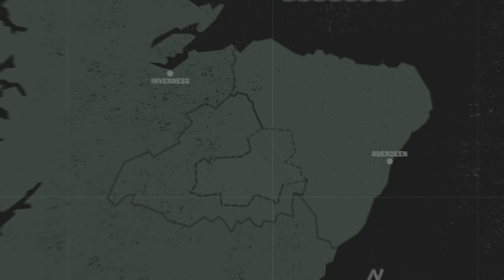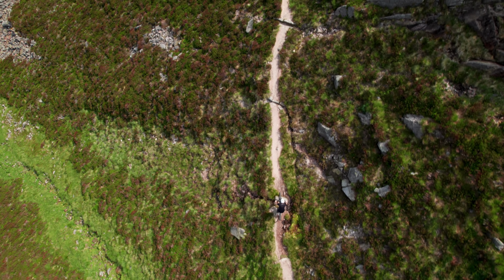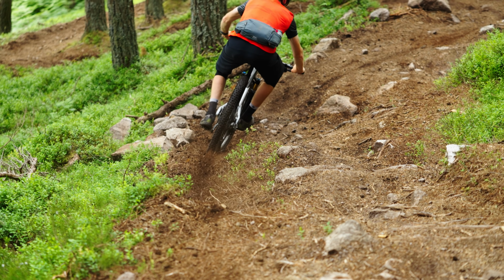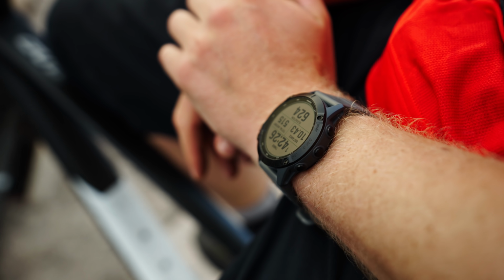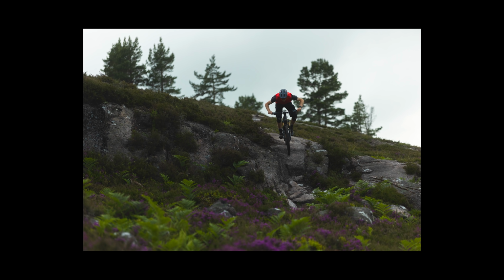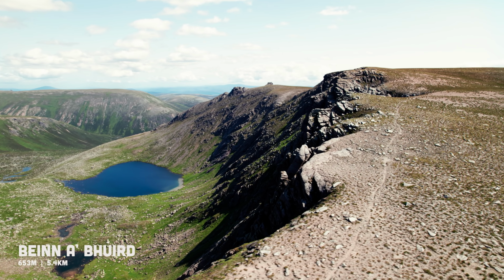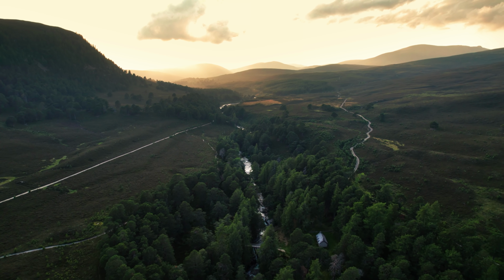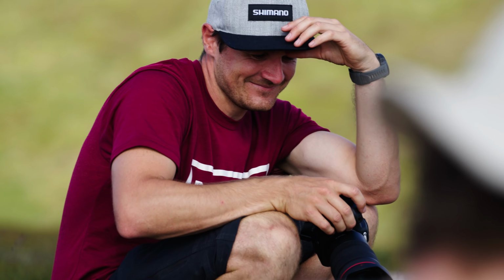The Finest Singletrack for your MTB in Scotland || Ballater and Braemar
Aberdeenshire is an emerging destination within Scotland, the region’s mountain bike trails are developing at a rate of knots, thanks to the strong local riding community and the management of the Aberdeenshire Trail Association. It’s got a style of trail for everyone whilst keeping things completely natural. In this episode we explore, the infamous Lightning Bolt trail through Balmoral Estate that finishes at Loch Muick, the hand-built trails around Ballater, Mastermind and Heartbreak Ridge and the Munro, Beinn a' Bhùird.

00:00 Introduction
01:17 The Lightning Bolt, Glen Muick
02:21 Ballater, Mastermind
05:56 Ballater, Heartbreak Ridge
09:31 Beinn a'Bhùird

The sustainability focus of this episode is around trail etiquette. Here in Scotland were fornuate to be able to ride locations like Beinn a'Bhùird are privileges that we as MTB’ers can’t take for granted. We need to respect these fragile landscapes, ride to the terrain, conditions and acknowledge the wild life they’re home to.

The entire series is being created carbon neutral. All our journey emissions will be offset and the advertising revenue generated from you watching this series will be split across planting more native trees in Scotland and the local trail associations.

All these rides are recorded on komoot so you can go and do them for yourself.

This series has been made possible with the support of Shimano , komoot, Schwalbe, SCOTT Sports and Thule.

@RideShimano @komoot @SchwalbeBikeTires @SCOTT Sports @ThuleBringYourLife

Produced and Directed by Scotty Laughland
Filmed and edited by Glen Thomson
Still imagery by Jonny Cook
2nd Camera/FPV - Max Rendall
Graphics by Scott Muirhead